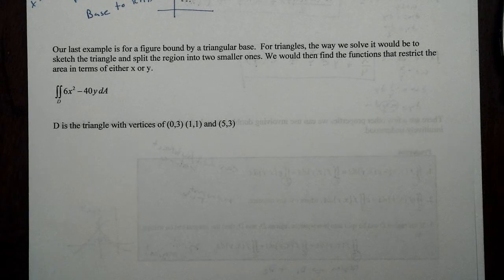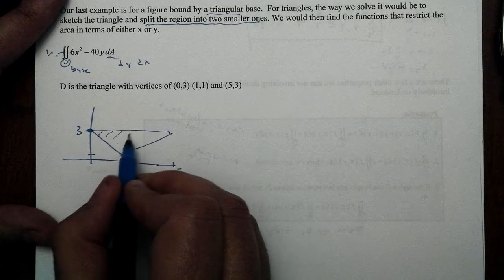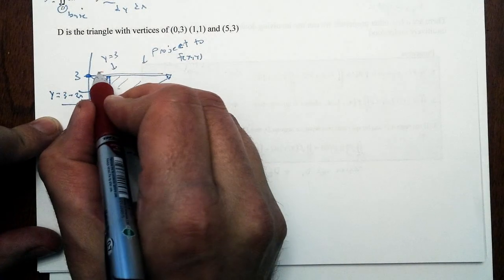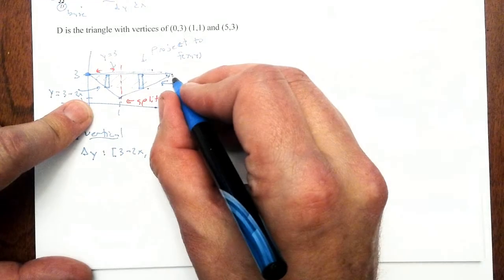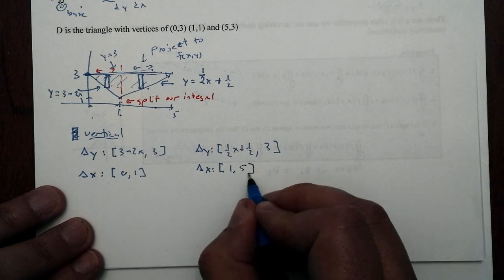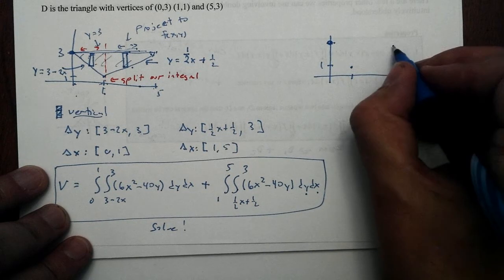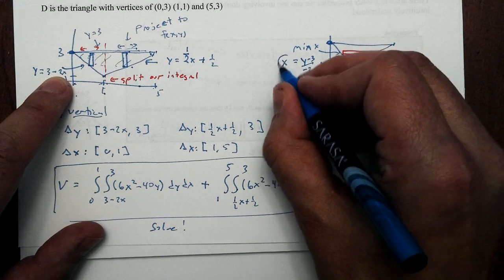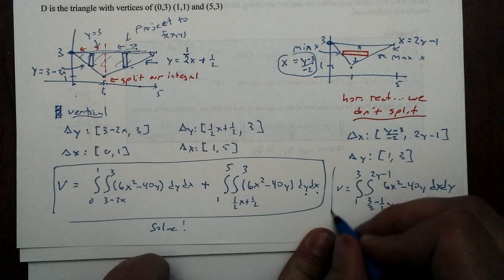Double Integrals and Volume Day 2 Part 2